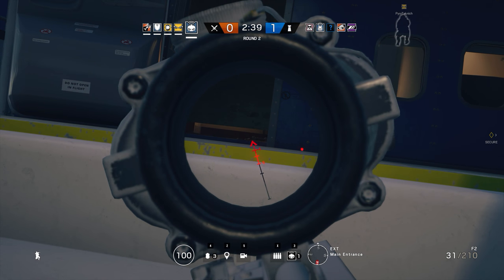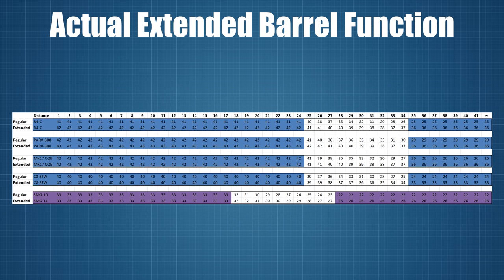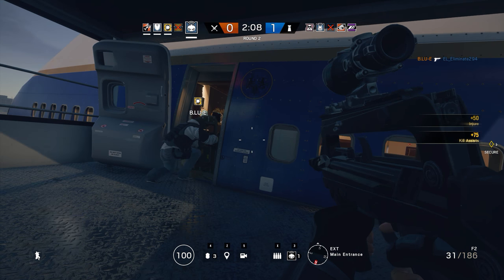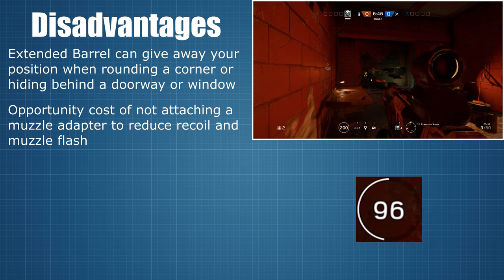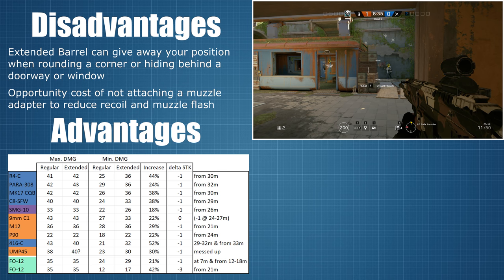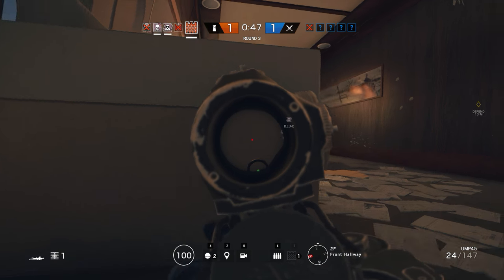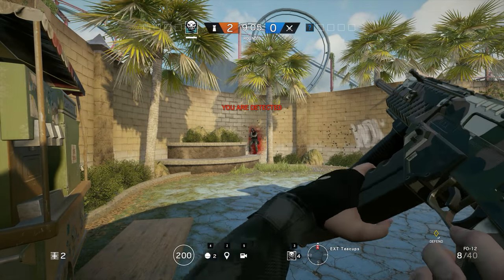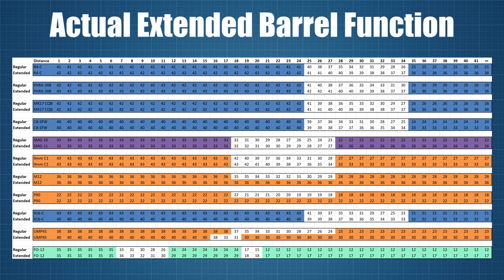Extended Barrel - Still Pointless? (Blood Orchid update)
In this video, I conduct tests and analysis to find out how the new Blood Orchid damage drop-off model has affected the extended barrel in Rainbow Six Siege. Is it still as pointless as it was before or has anything significant changed? And what about Ela's FO-12 shotgun? Does the extended barrel have any kind of significant impact on its killing capability?

More Rogue-9!